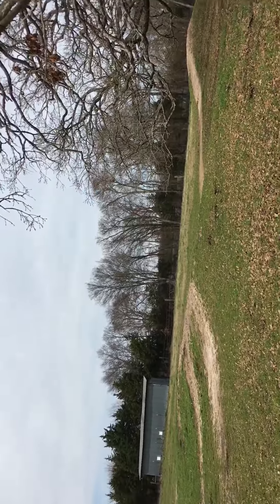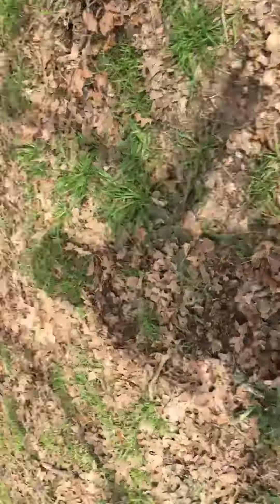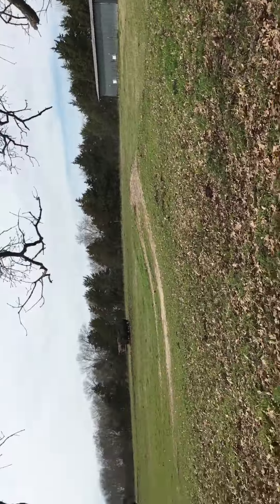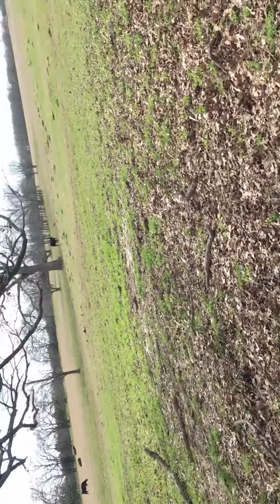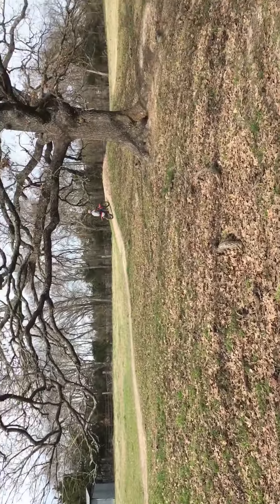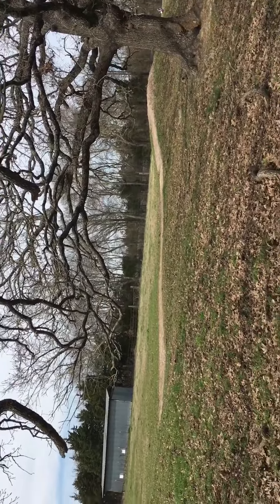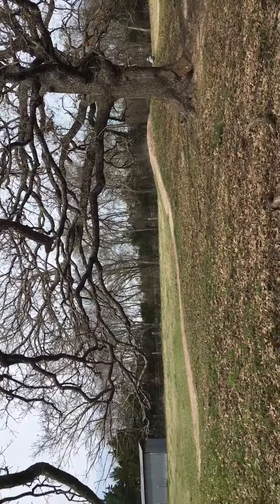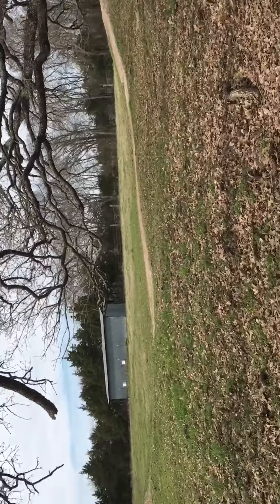My cousin hutting some jumps at my grandmas!!!